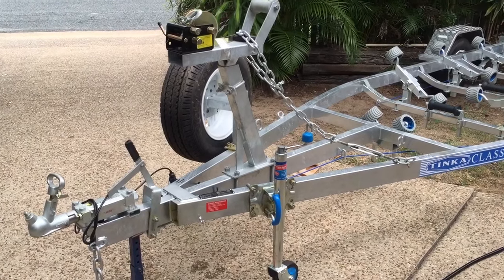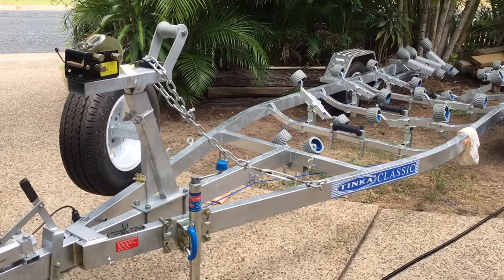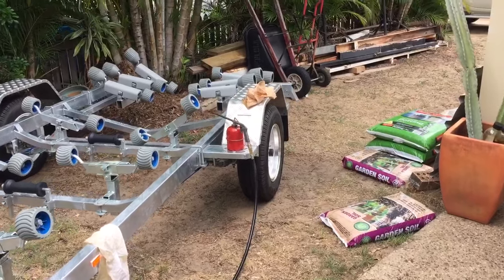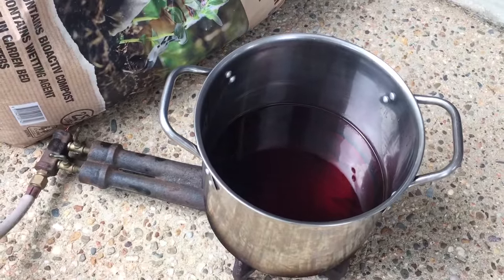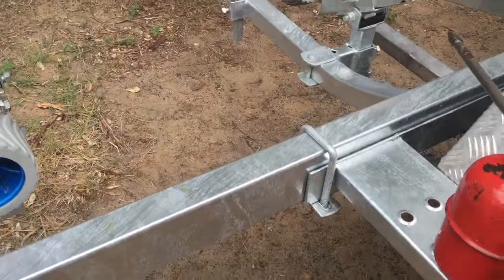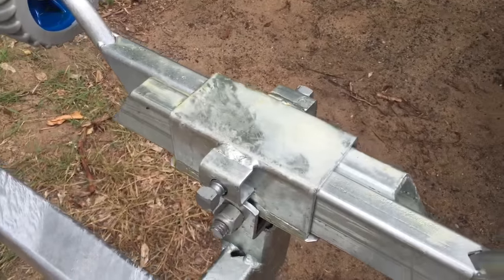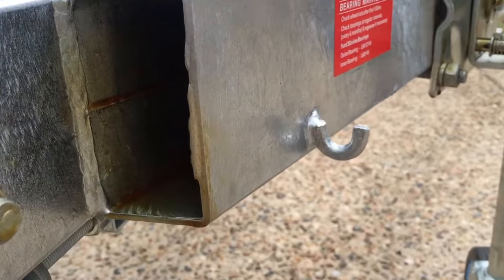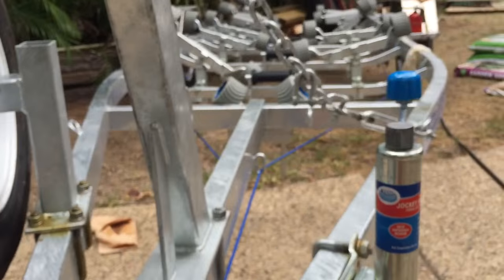Rust Proofing a Boat Trailer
A quick how to video showing the methods I have used to increase the longevity of my boat trailer. Boiled linseed oil applied to your marine boat trailers